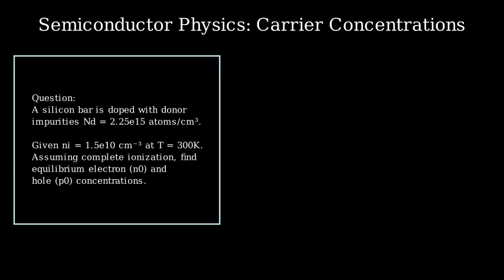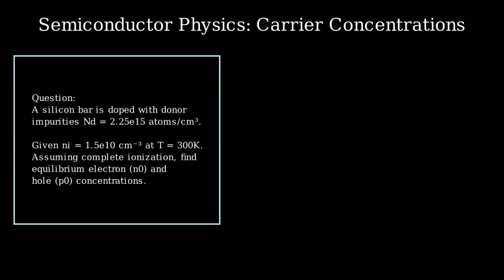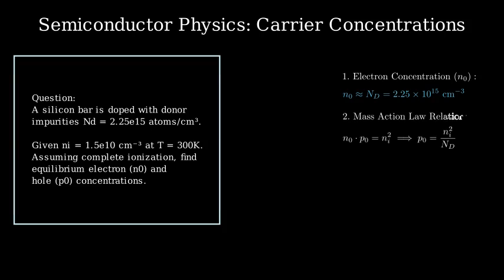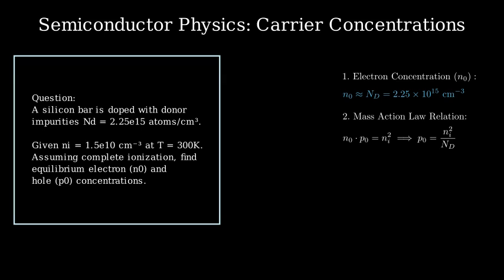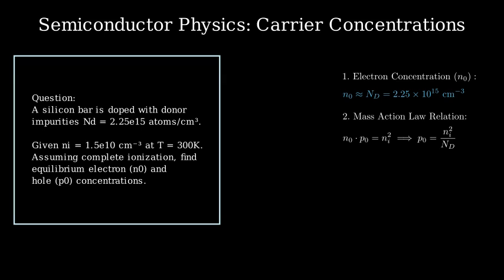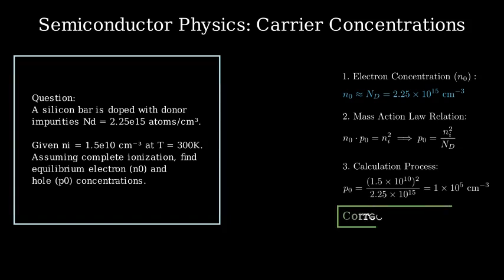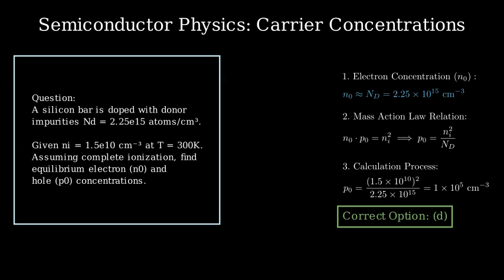Semiconductor Physics Problem